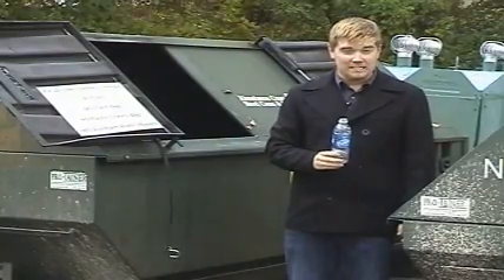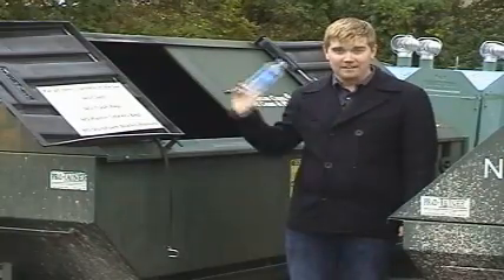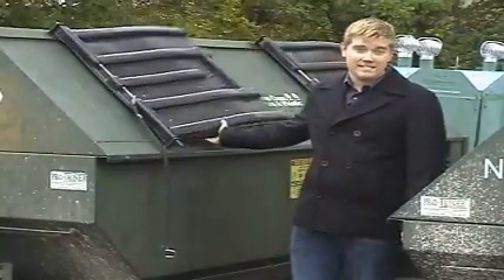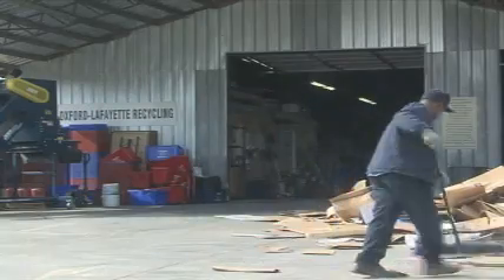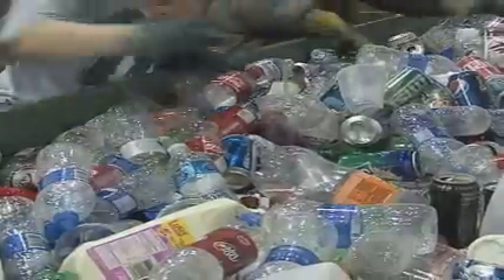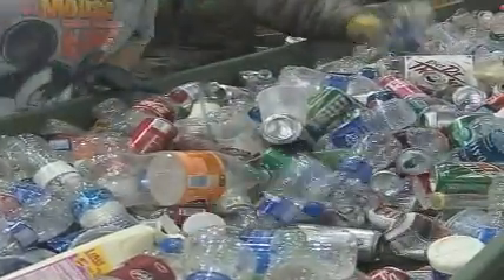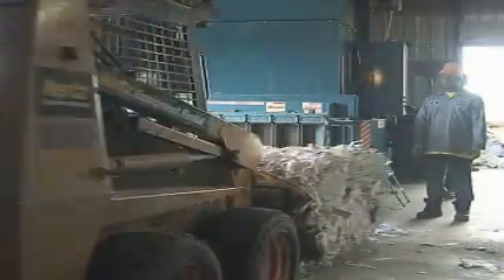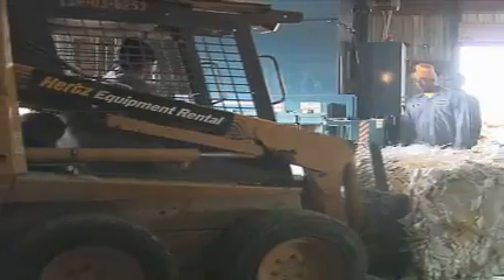How Recycling Really Works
Ever wonder what happens to your stuff after it vanishes into the recycling bin? Amanda Huff and Tyler Clemons take through what happens as your stuff goes from your house to the warehouse and back again.